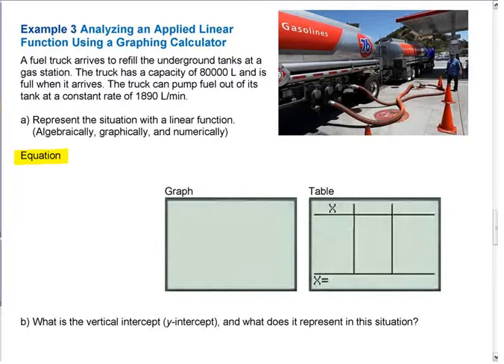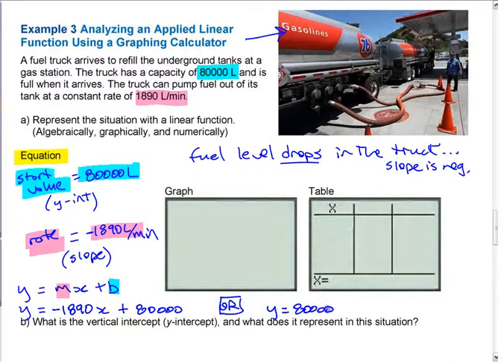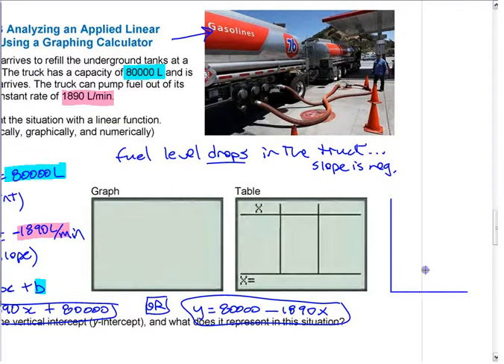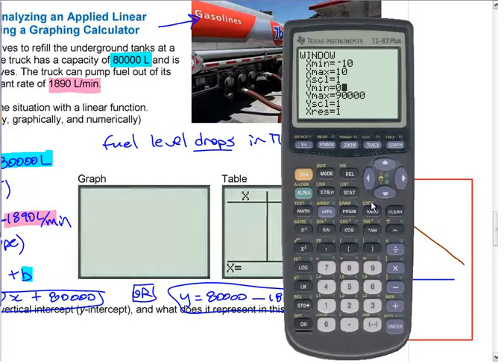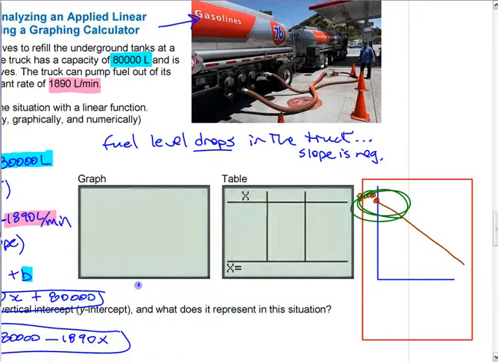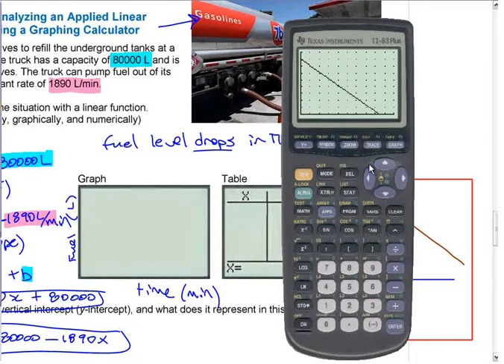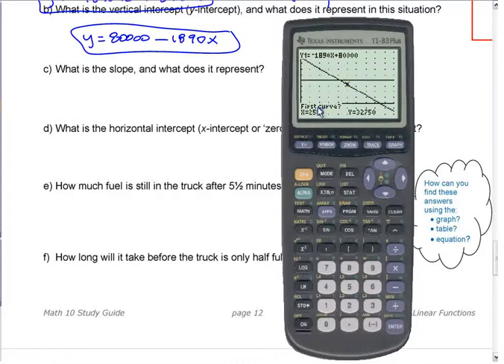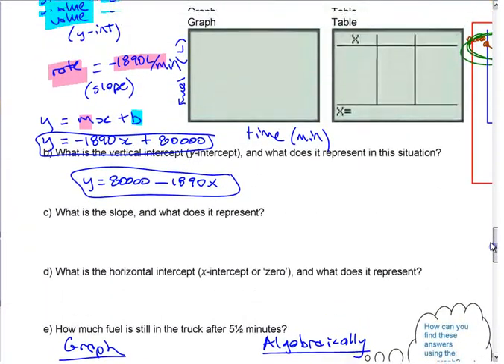Ma10 7.1b (3) ex 3 intro Linear Functions Using a Graphing Calculator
A lecture in one of Mr. Balzarini's Math 10 classes showing how graphing calculators can be used to work with linear functions.  (Part 3 of 3)